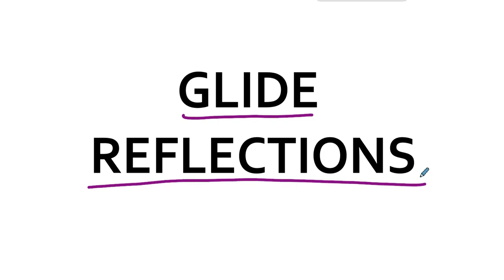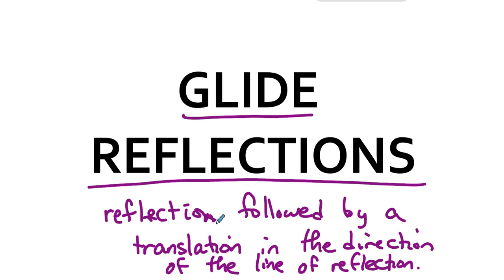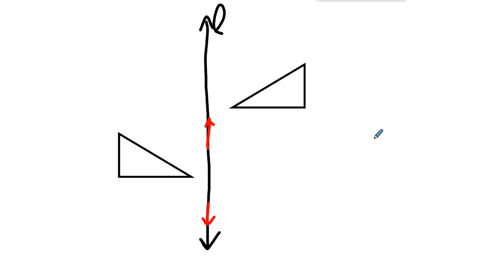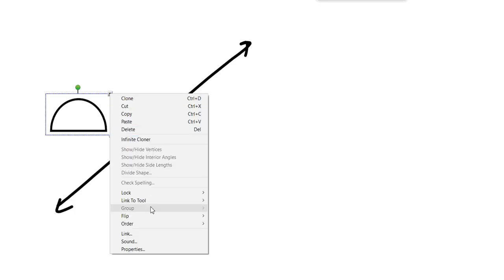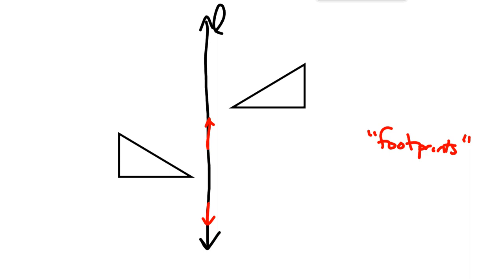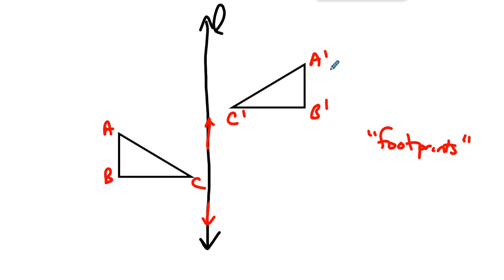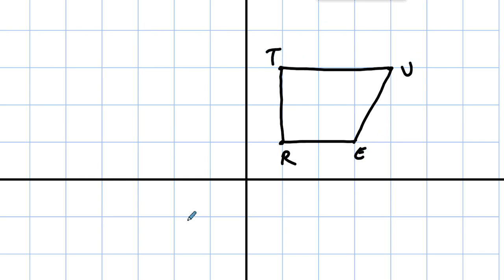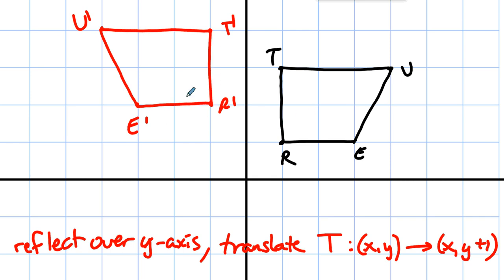MATH141 Content - Glide Reflections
This screencast describes for future elementary educators what a glide reflection is and how to do one.  Several examples, both on and off the coordinate grid, are presented.